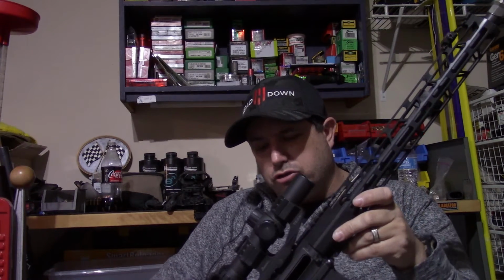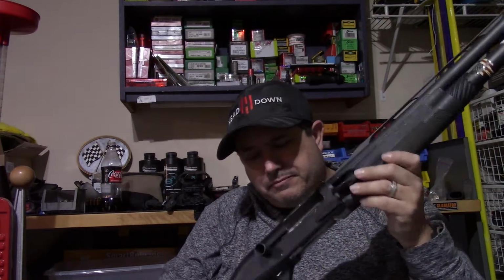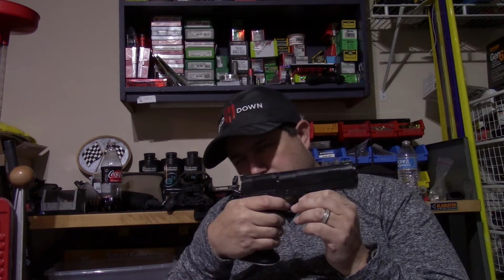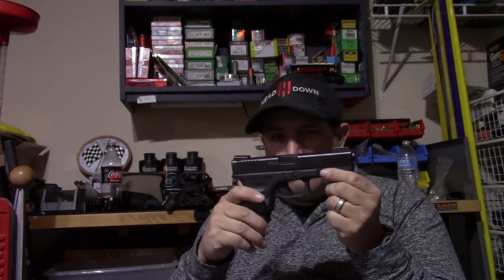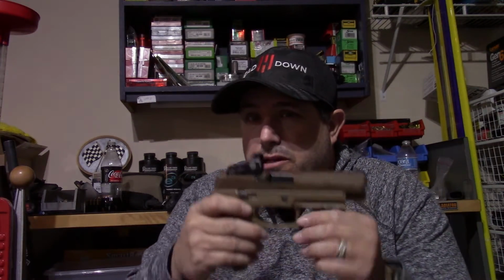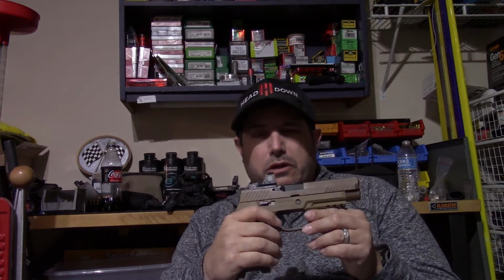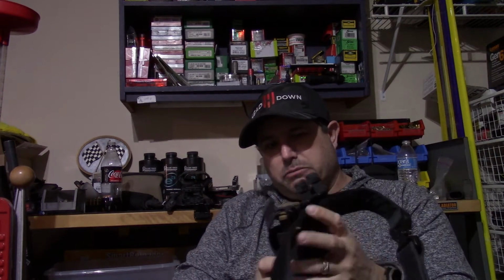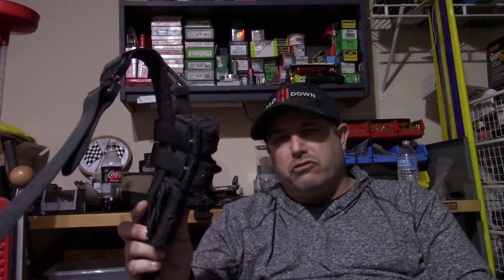Prep for Your First 3-Gun Match!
I get a lot of questions about how to get started and what to bring to your first match. In this video I will cover the basics of what you need to have to shoot a Multi-gun Match at Dead Zero.